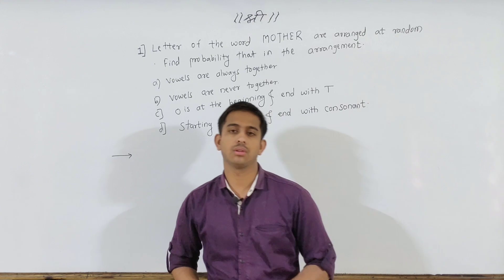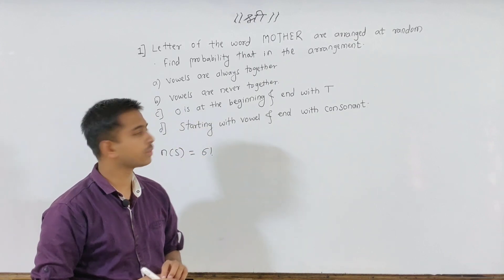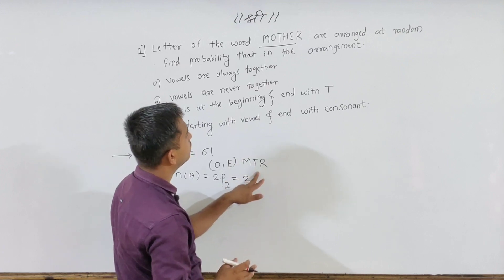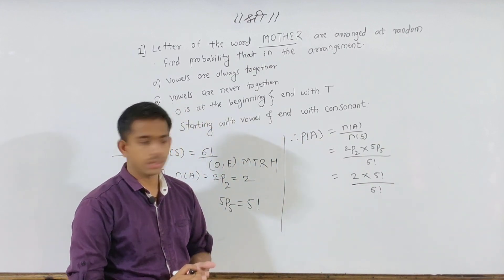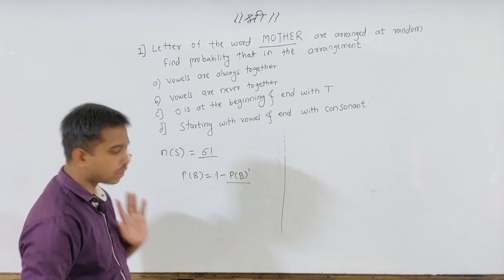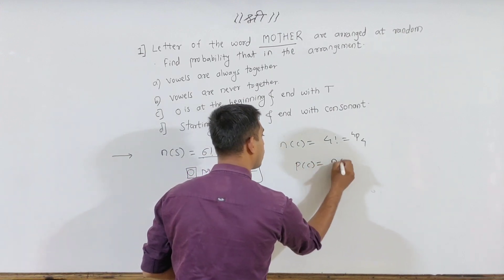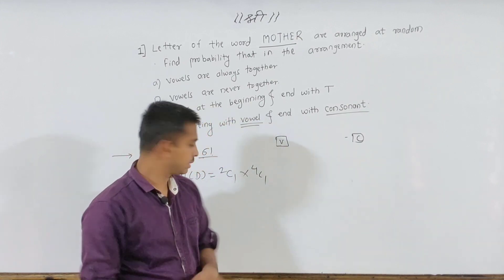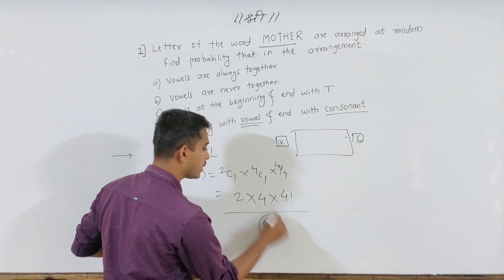Probability | Quick Revision | Part-3 | MHT-CET